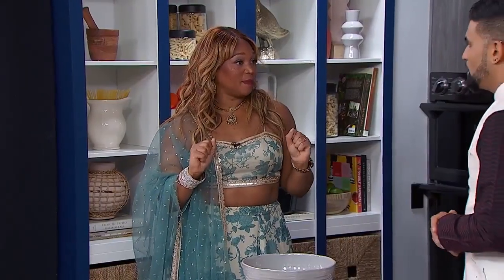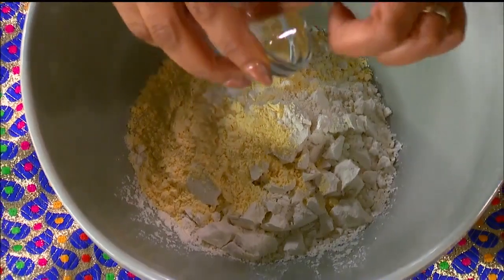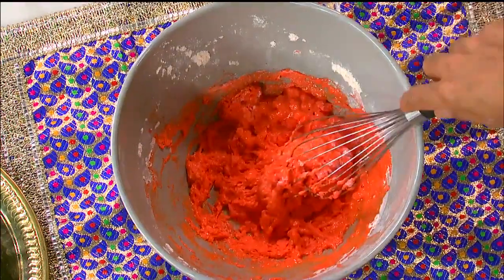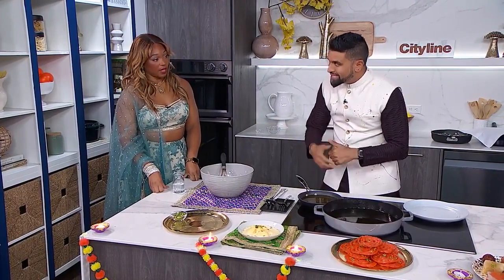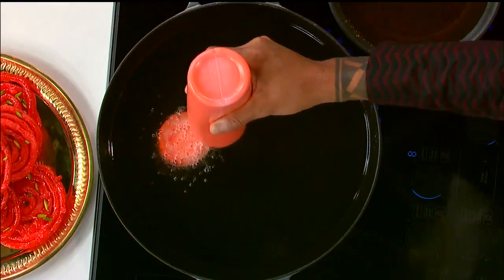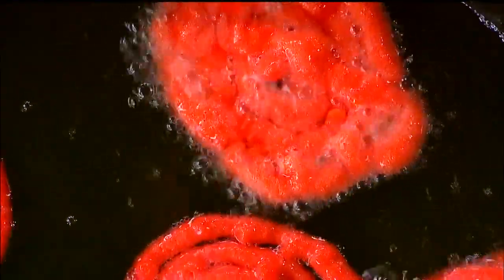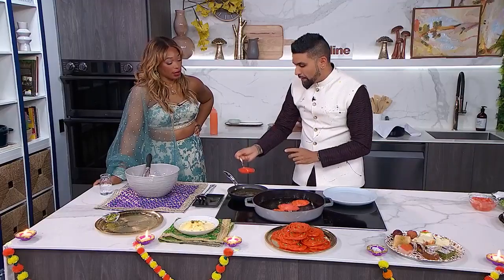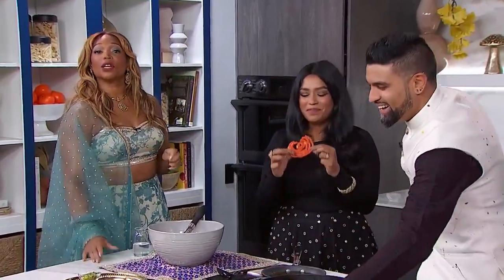Jalebi pastry soaked in sugar syrup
It's our Diwali special, and Chef Devan Rajkumar is showing us how to make a traditional Indian sweet treat!